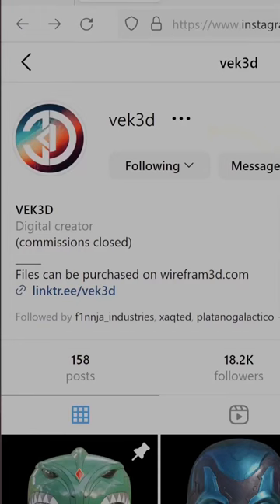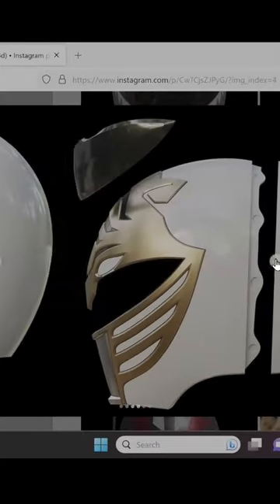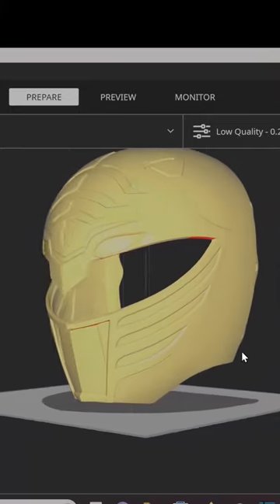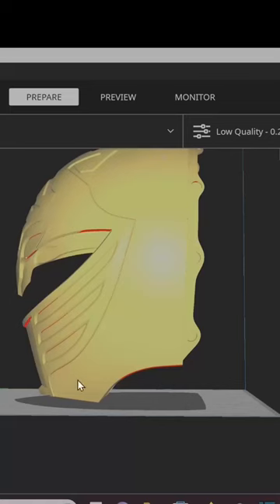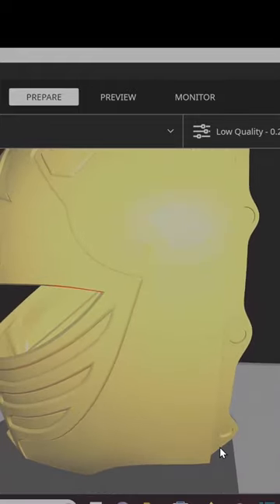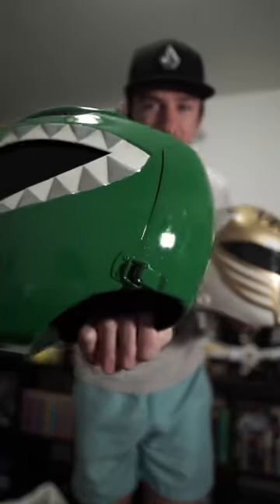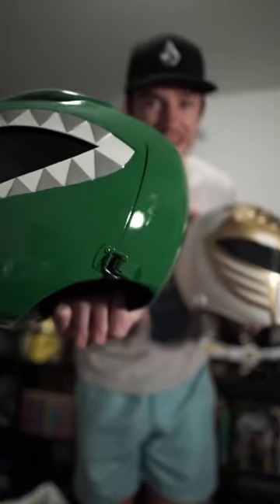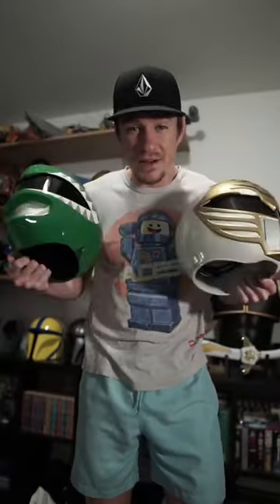New White Ranger Helmet! New 3D printed power ranger file!